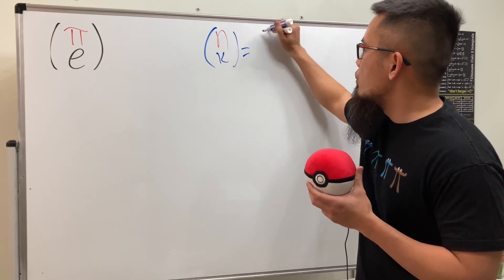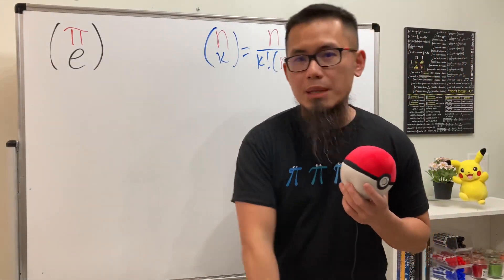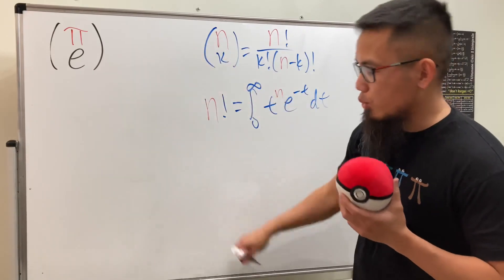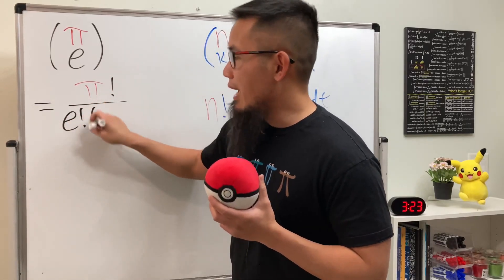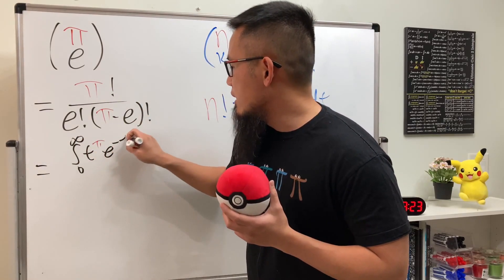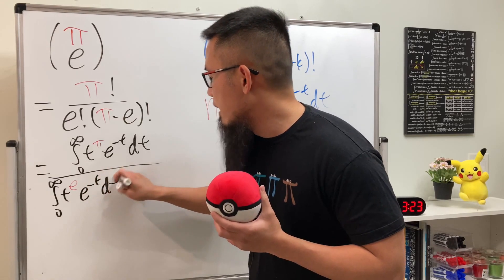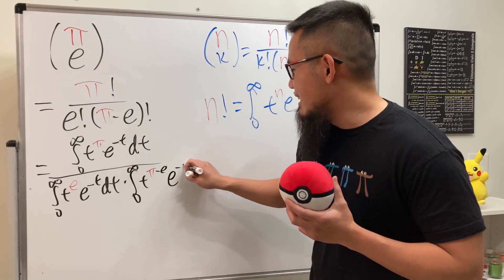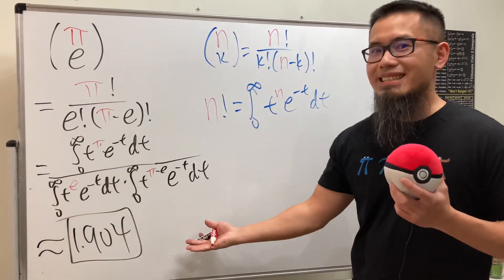What is pi choose e?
bprp